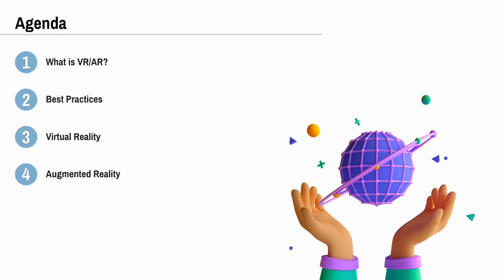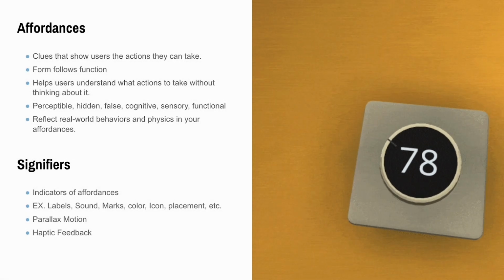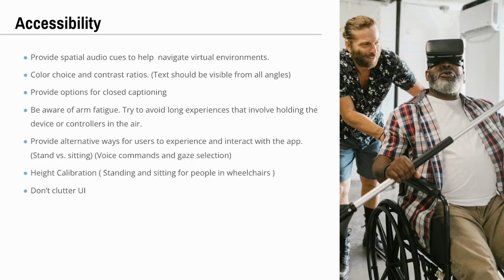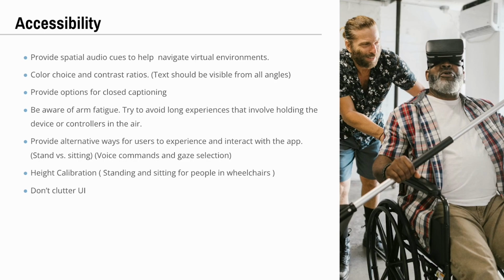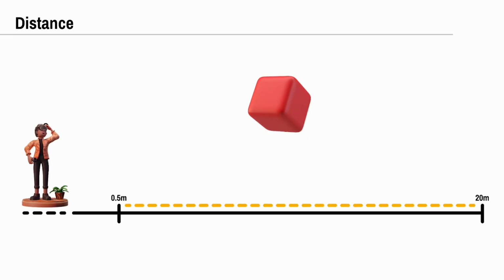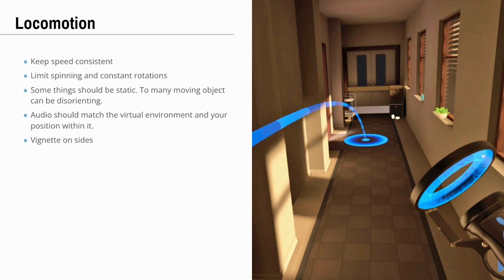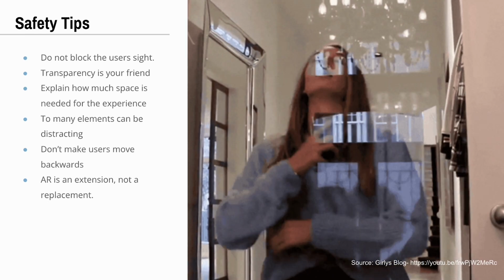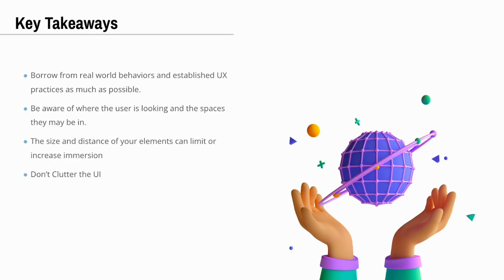Designing for VR & AR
In this talk from All Things Open 2022 in Raleigh, NC, CrossComm Lead UI/UX Designer Darrien Staton discusses the design principals for building experiences in augmented and virtual reality.

For more on principals of UX/UI design check out the Speaking from User Experience Podcast